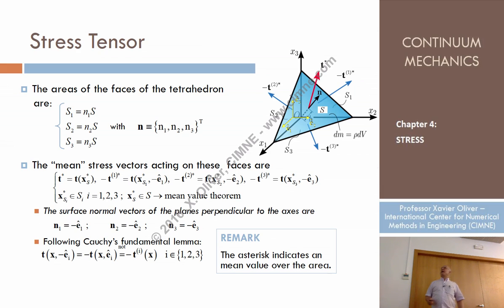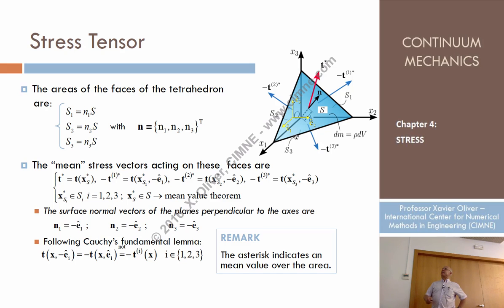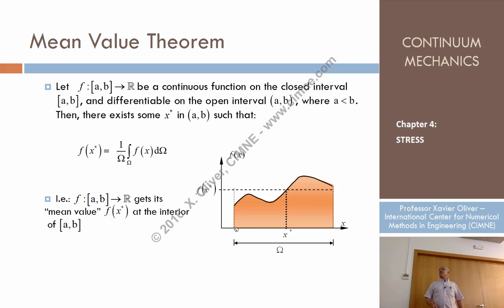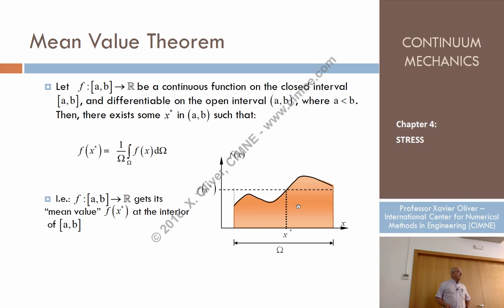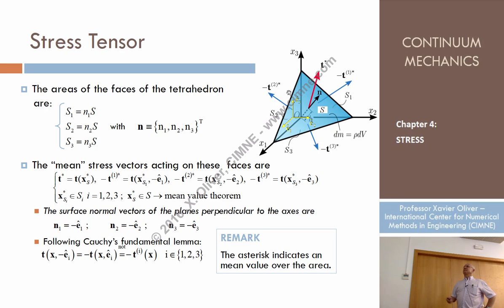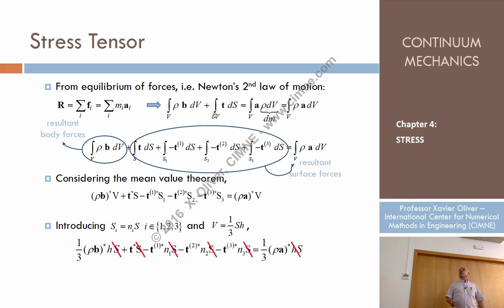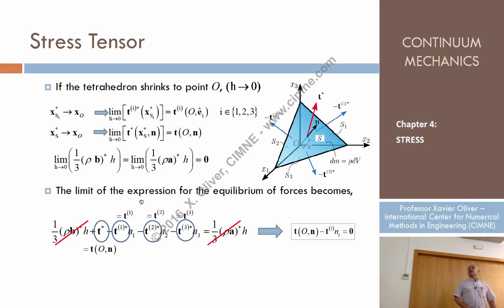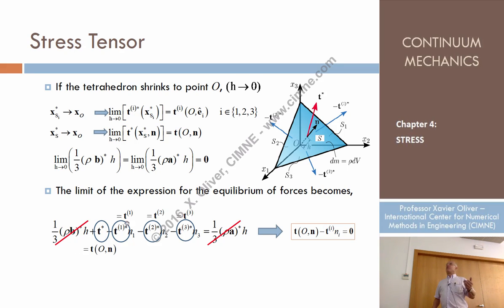Continuum Mechanics - Ch 4 - Lecture 3 - Stress Tensor (Part 1)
Lecture 3 - Stress Tensor
Content:
1.3 Stress Tensor (Part 1)